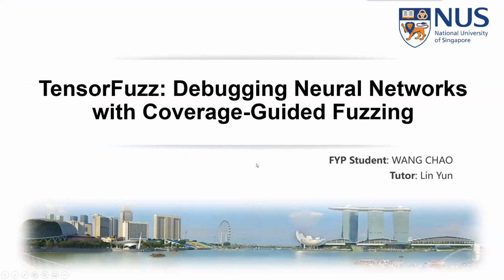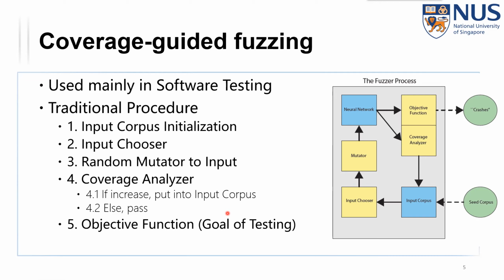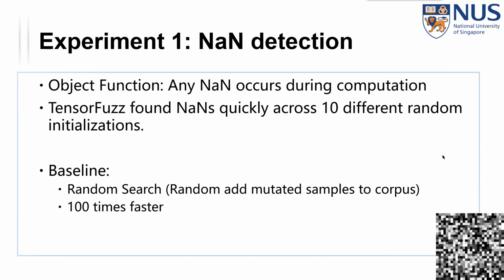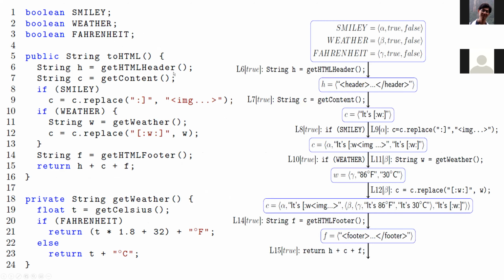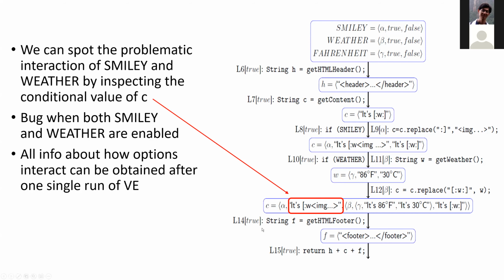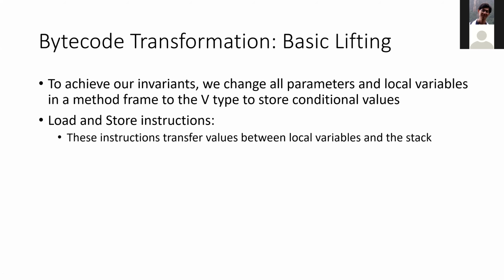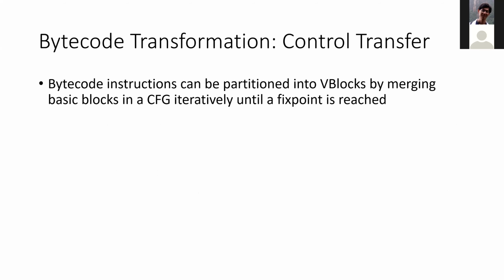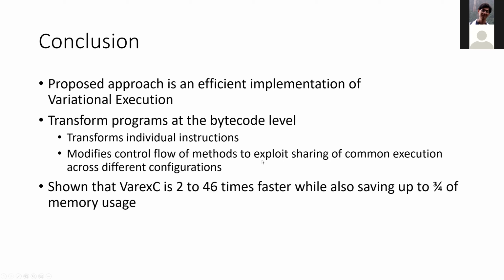NUS SELab Group Meeting (Apr 10, 2021)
- Apr 10:
~ Wang Chao present: Odena, A., et al. (2019). Tensorfuzz: Debugging neural networks with coverage-guided fuzzing. International Conference on Machine Learning, PMLR.
~ Aaron present: WONG, C.-P., et al. (2018). "Faster variational execution with transparent bytecode transformation." Proceedings of the ACM on Programming Languages 2(OOPSLA).